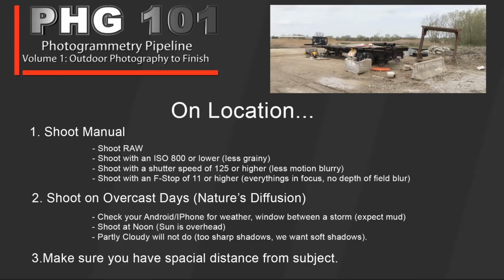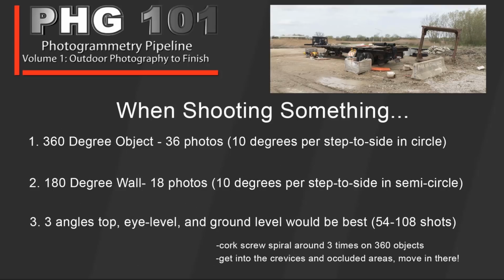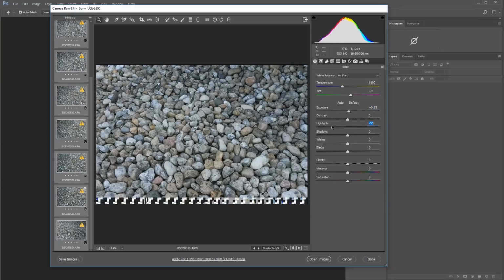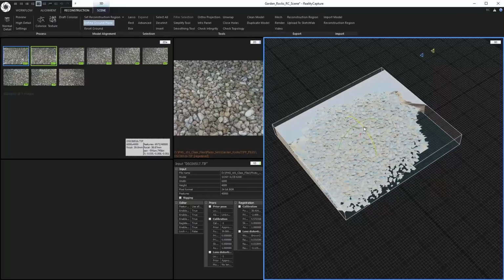PHG 101- Photogrammetry Pipeline V1: Exterior Photography to Finish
In this tutorial we tackle Photogrammetry from start to finish.